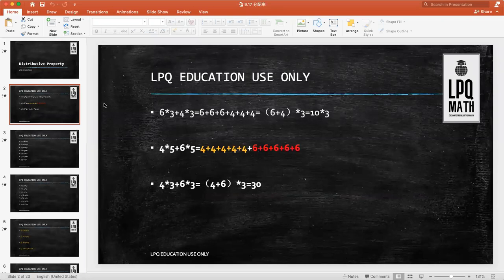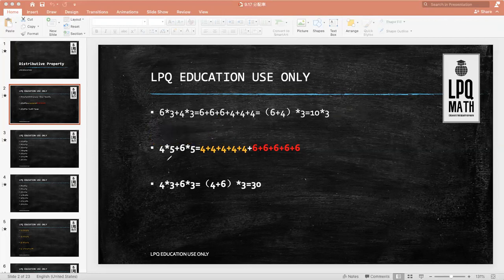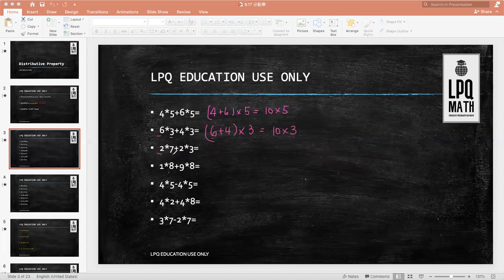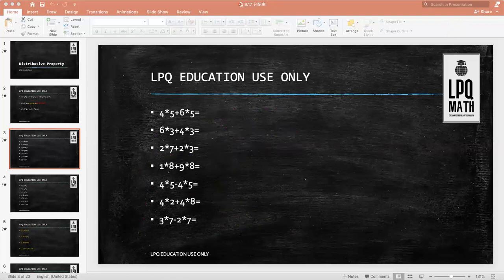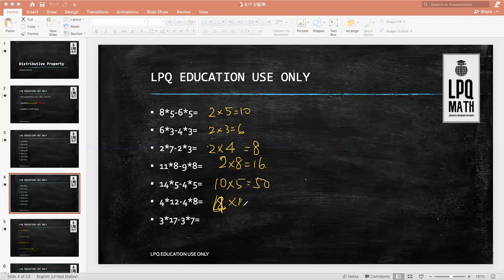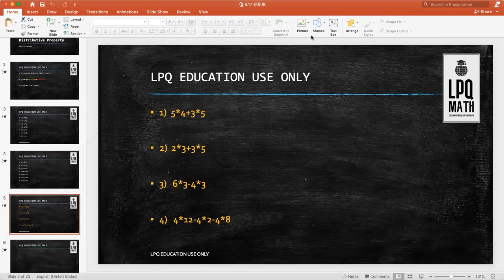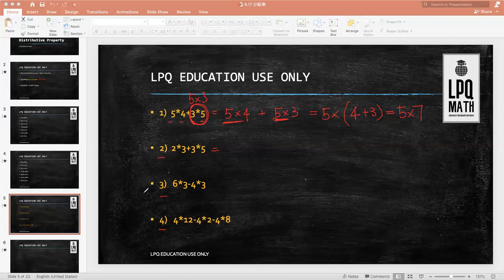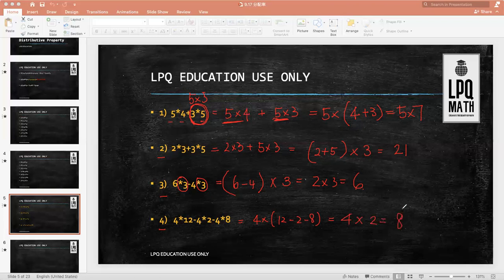3.4 SSAT PRIMARY LEVEL MATH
in order to get a qualification score, this video would help you to get into the CTY SUMMER CAMP IN Johnhopkins
Gifted students